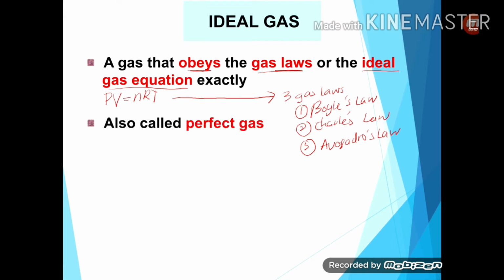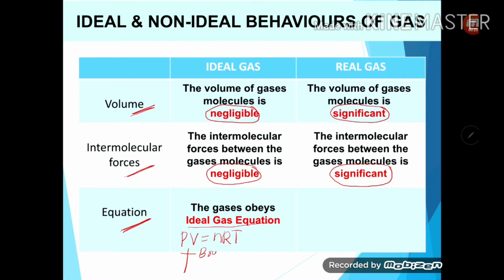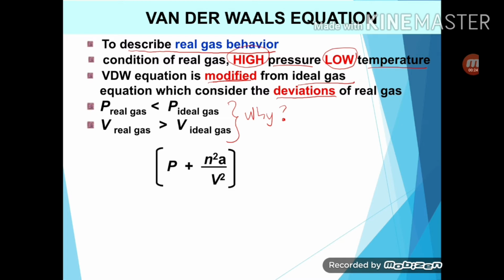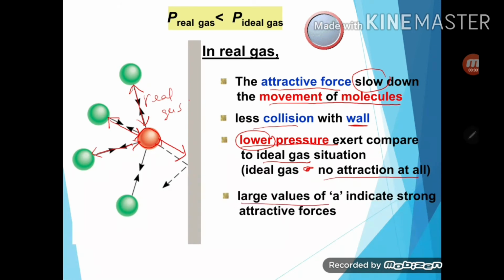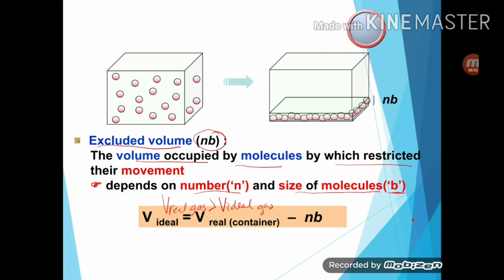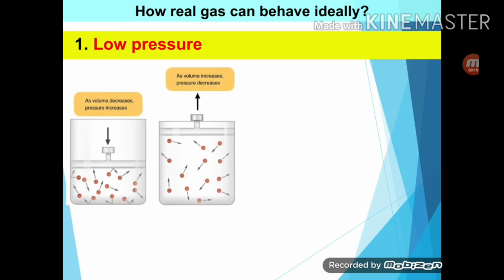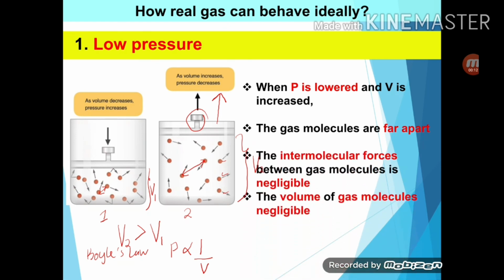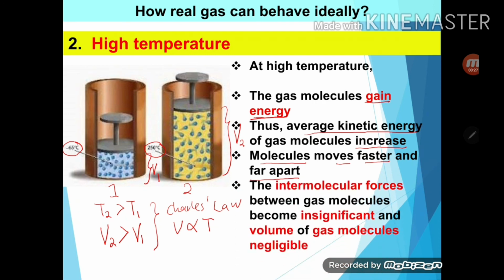CHAP 5: STATE OF MATTER: GAS PART 3